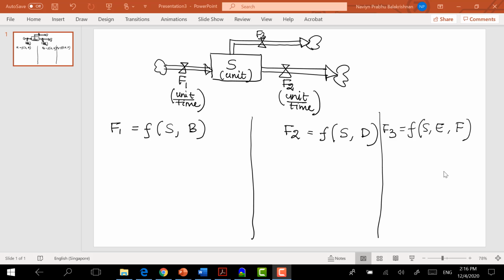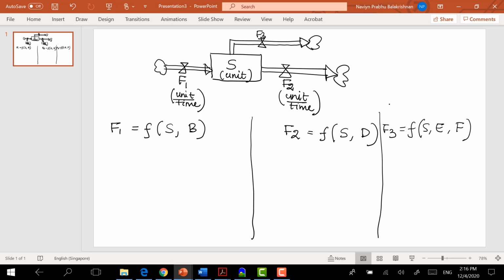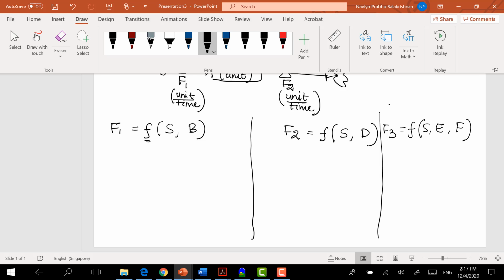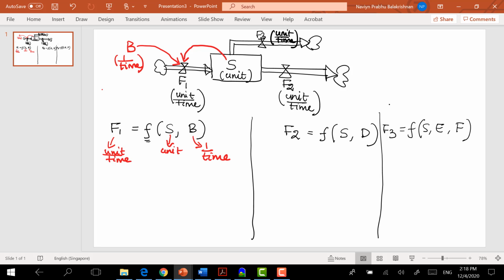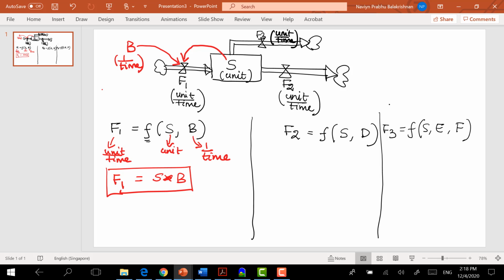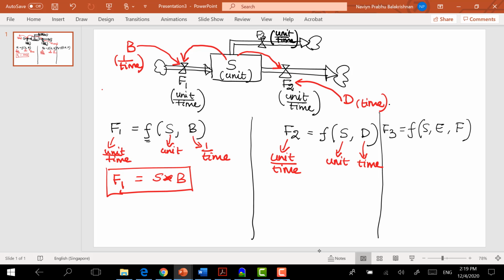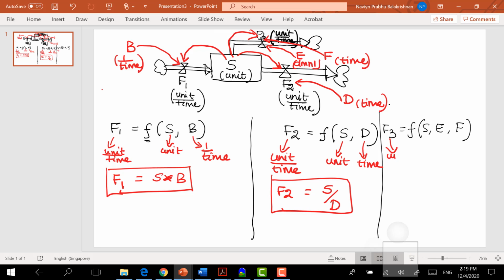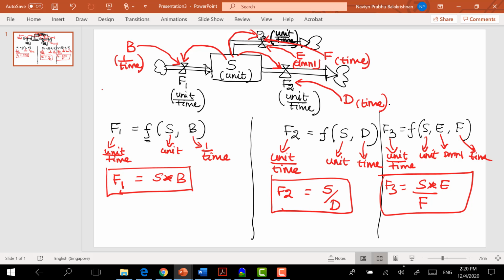Easy shortcuts for forming equations and connection